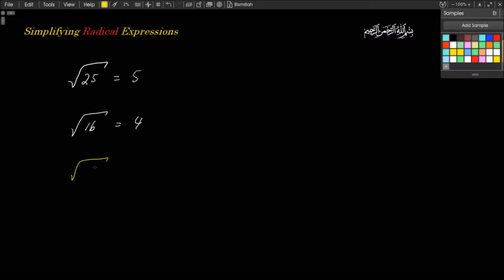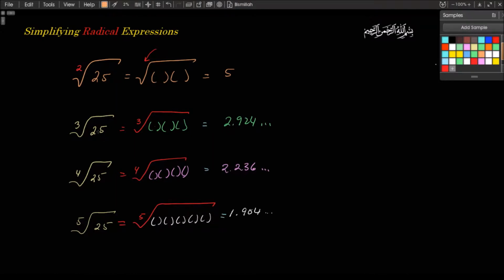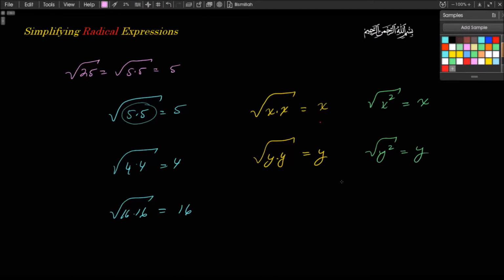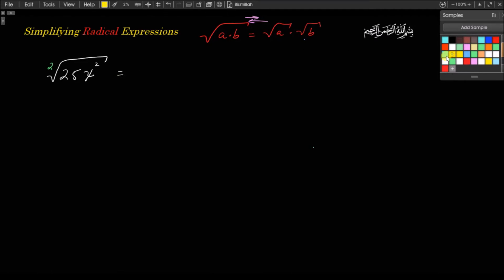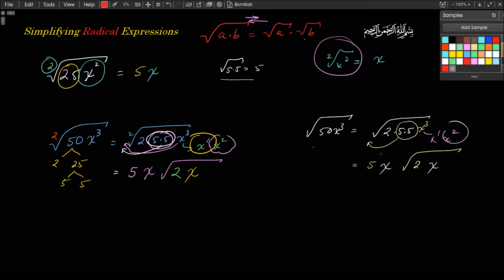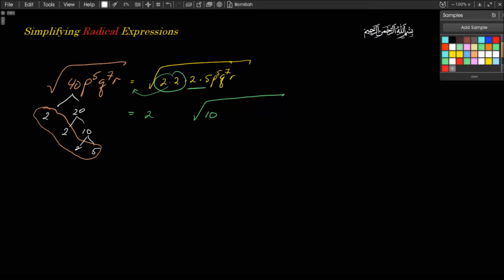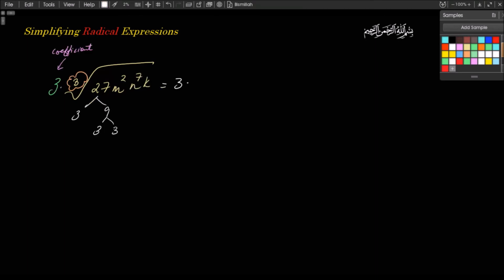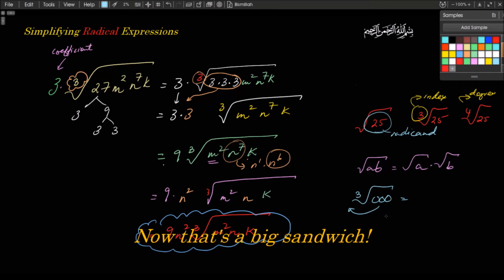Chap 11 (video ). Alg 1. Simplifying Radical Expressions.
This video explains the concept of taking square roots or roots in general. Rules governing simplification of radicals are explored via examples.